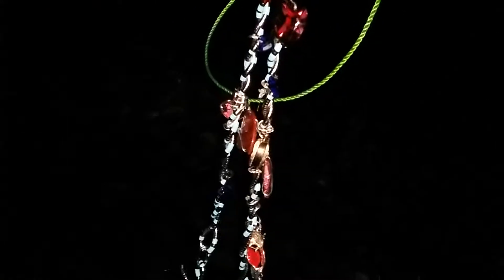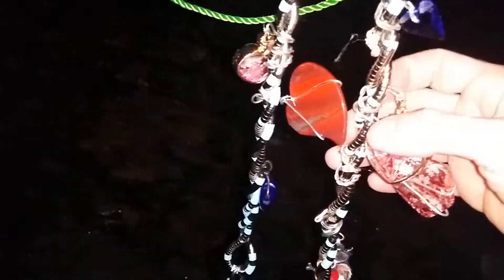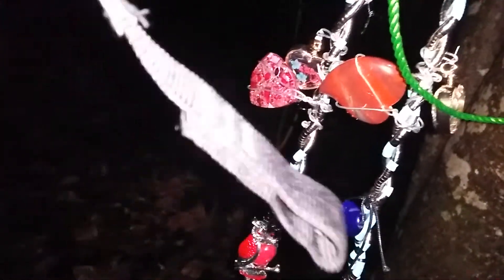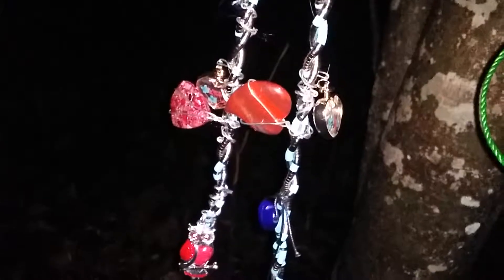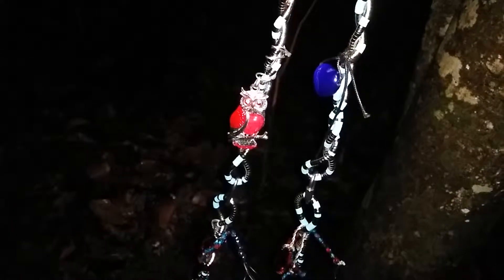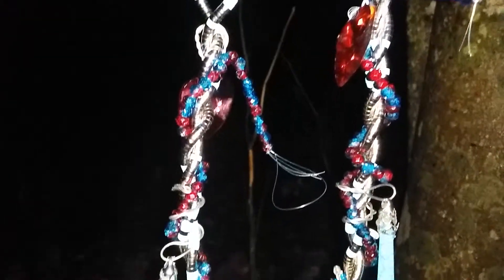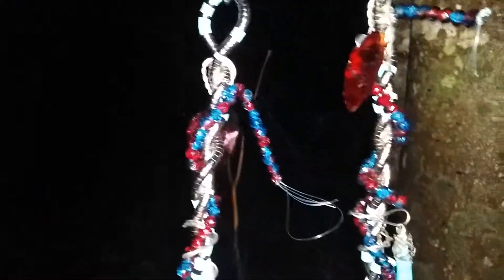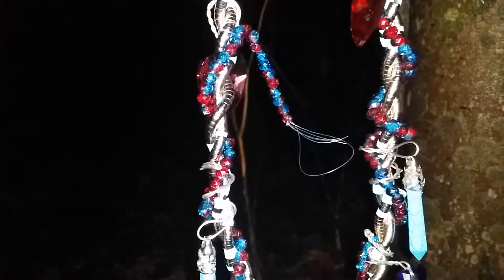11 20 2015 for sassy part 1!